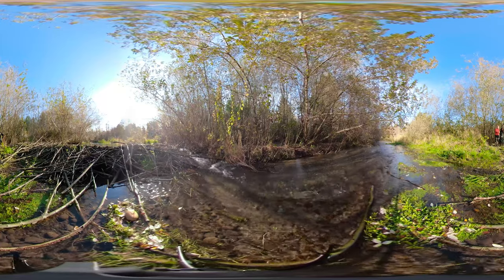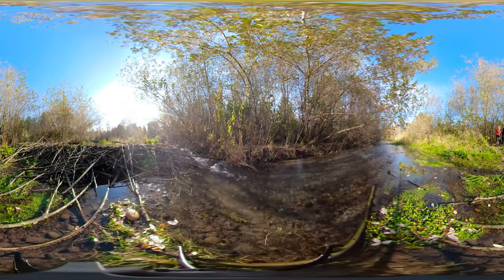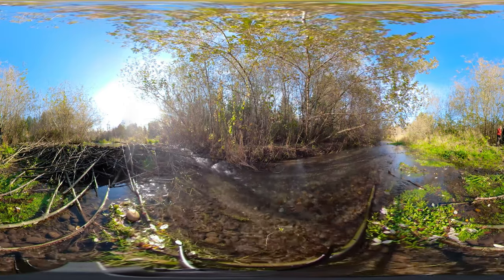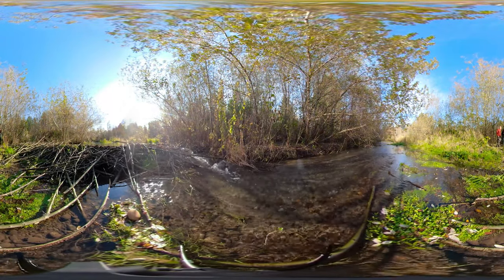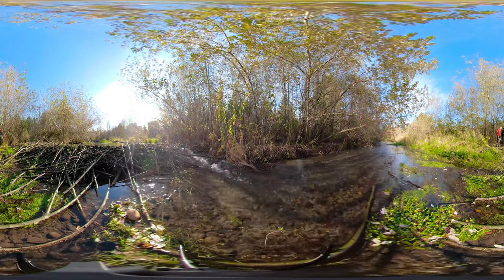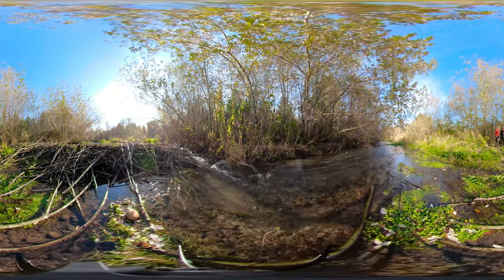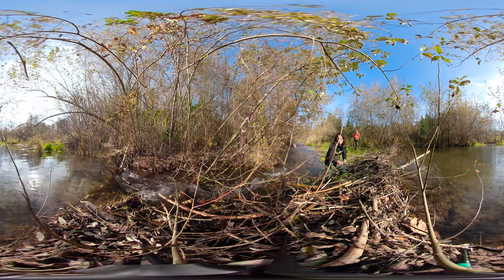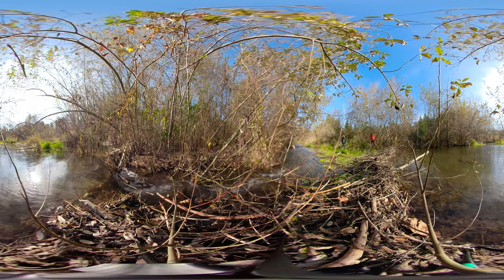Kitsap Salmon Tours — Fall 19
Learn about the beneficial impact that beavers have had on salmon spawning in the Erlands Point area of Chico Creek.